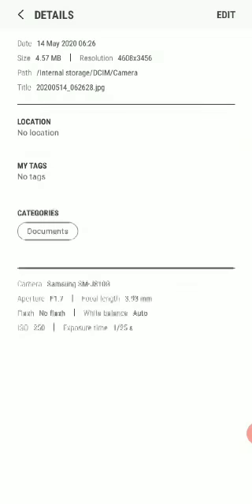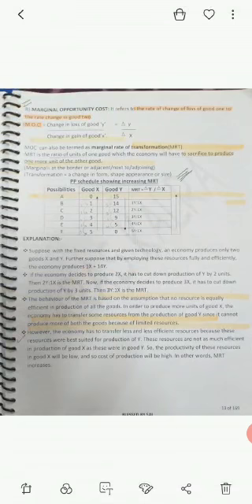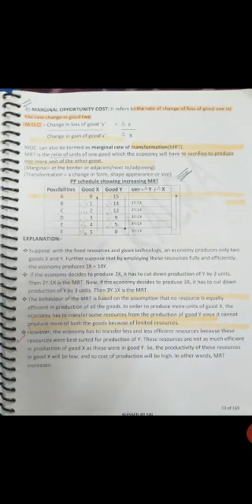Production Possibilities Curve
XI Microeconomics